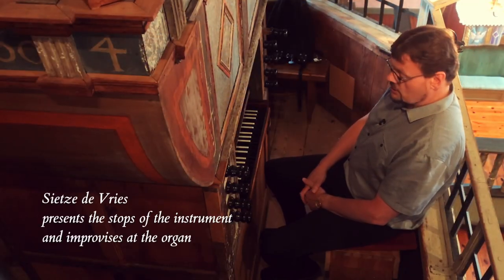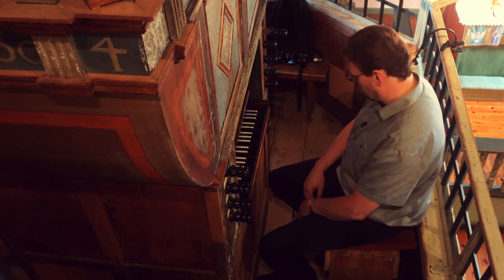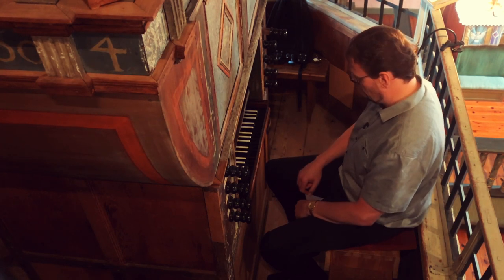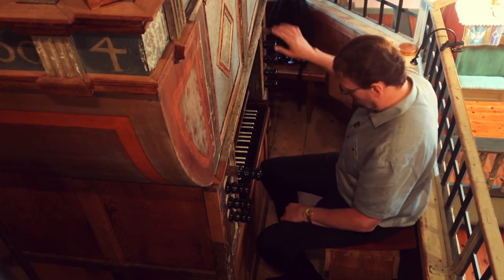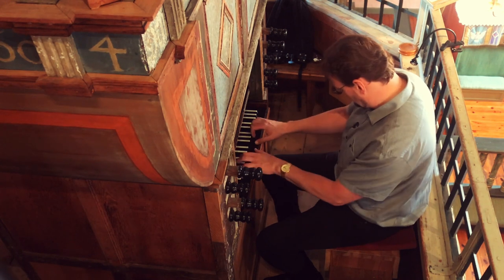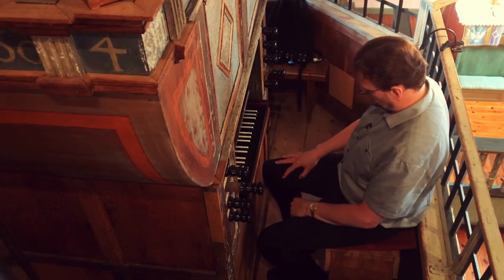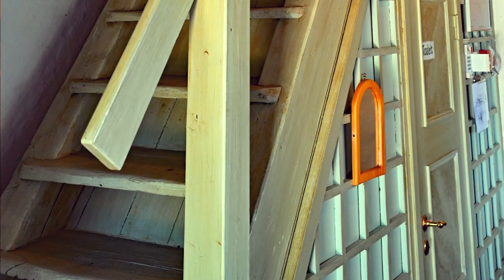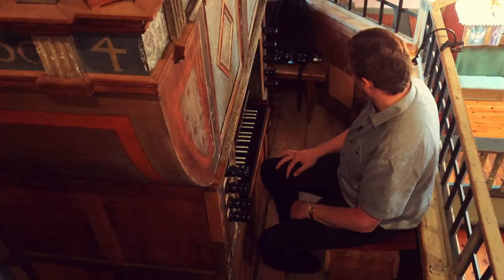Morlanda Church - Part 4 - Sietze de Vries - Organ by H. Brebos 1604 - Organ Hunting in West Sweden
ORGAN HUNTING IN WEST SWEDEN
A documentation project by
Göteborg International Organ Academy

Part 4
Organ by Hans Brebos 1604
Morlanda Church, Sweden
Sietze de Vries presenting the stops of the instrument and improvising at the organ

ORGAN DISPOSITION
Manual CDEFGA - c3 45
PRINCIPAL 8 fot. Disk.
GEDACHT 8 fot.
PRINCIPAL 4 fot.
FLÖGT 4 fot.
QVINTA 3 fot.
OCTAVA 2 fot.
GEMSHORN 2 fot.
RÖR FLÖGT 1 fot. Bas
SEXQVIALTERA

SOUND RECORDING, MIX & MASTER
Albert Jan de Boer (NL)

ORGAN TECHNICIAN
Sander Booij

PROJECT LEADER
Lars Storm

FILM
LUMIÈRE LIINASON

BACKGROUND
During 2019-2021, the Organ Academy carried out the project "Swedish 18th century organs", which presents a selection of Sweden's best-preserved organs from the 18th century in an open database. As a follow-up to this project, "Organ Hunting in West Sweden" is now launched, where each instrument is presented with newly recorded video and audio documentation, interviews with organ experts and music examples by and with the organist Sietze de Vries from Groningen in the Netherlands.

In Sweden, there is an internationally unique presence of preserved organs. These constitute an important, but also relatively unknown cultural heritage.

PURPOSE
The project aims to make this cultural heritage accessible via audio files and video "walk-throughs" of the organs.

OBJECTIVE
The overall goal of the project is to publish on the internet an openly available set of presentations of a selection of West Swedish organs in Västra Götaland, where the instruments are presented with sound and moving images.

The project is a part of West Sweden Organ Vision (Orgelvision Väst) and made possible by a grant from the Västra Götaland region.

A World of Tactile Passion and New Sounds - for All!